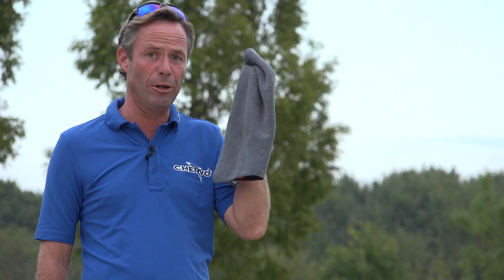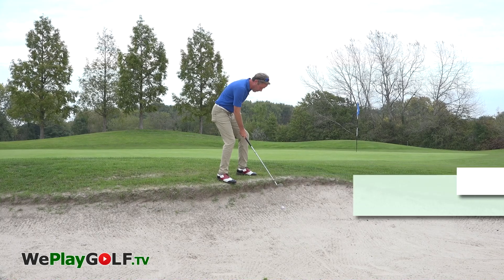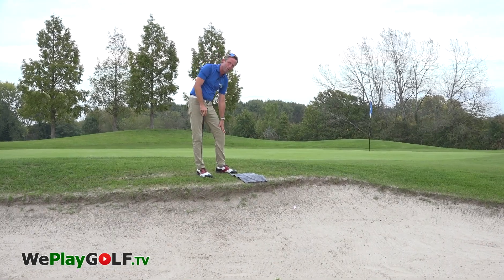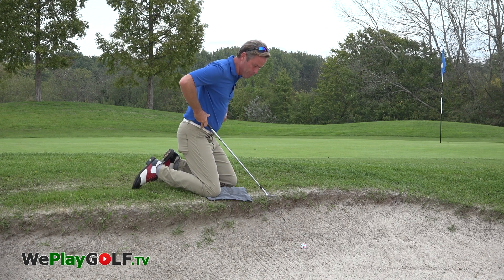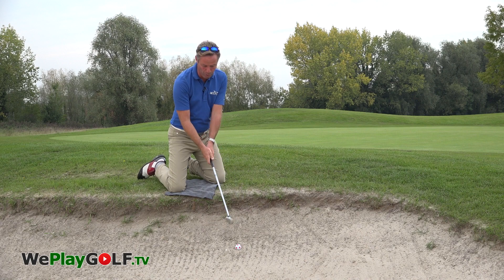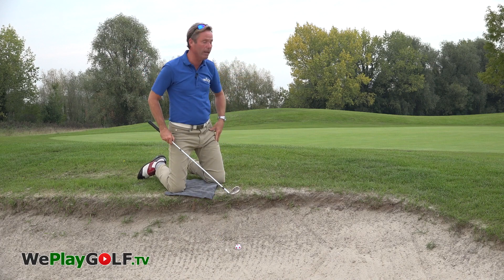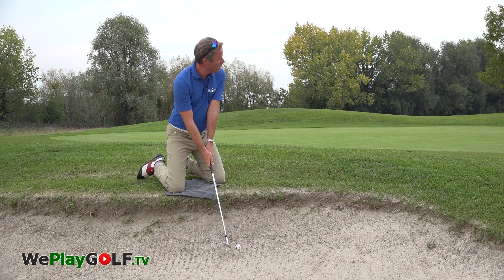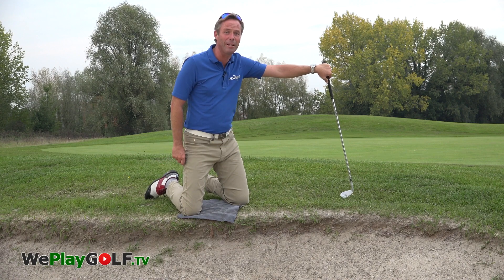Bunker Shot On You Knees - golf tip with a towel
You find your golf ball in the bunker, and there is no way you can make that shot in a normal way. In this case, use a towel to sit on your knees and make that bunker shot to the flag. The towel will keep your trousers clean.